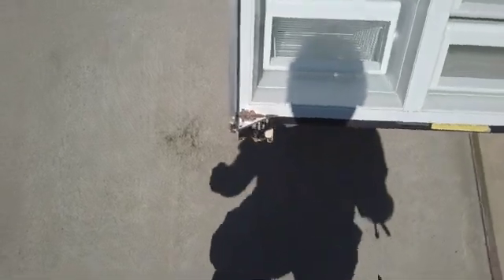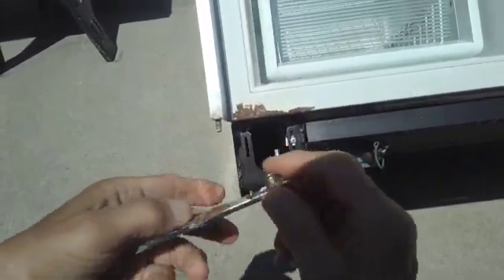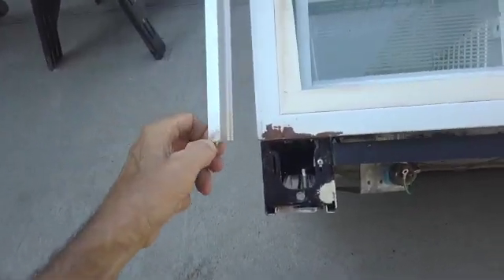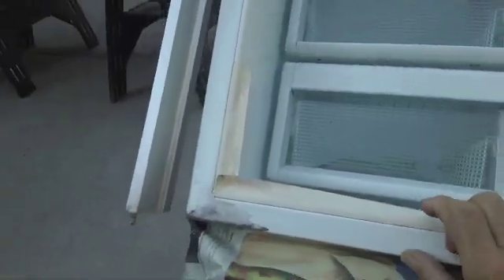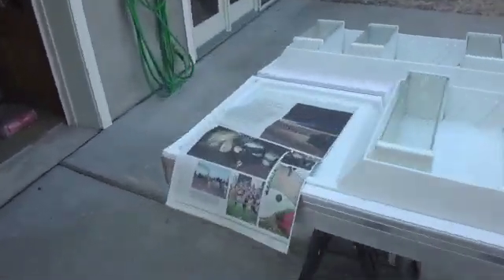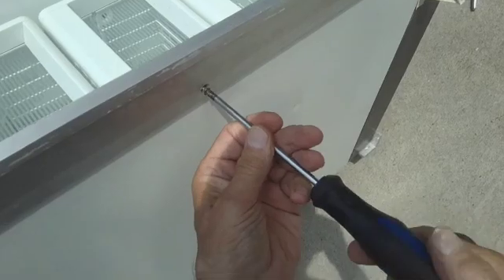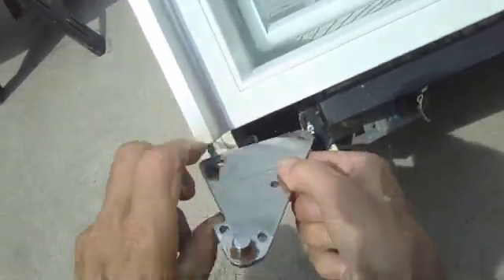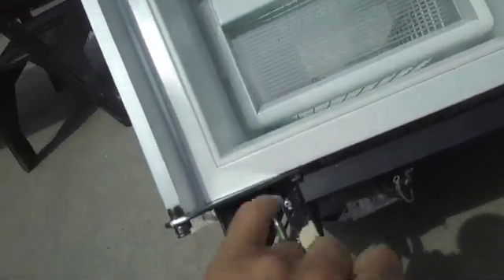Sub-Zero Rust Repair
This video shows how to repair a rust spot on a Sub-Zero refrigerator